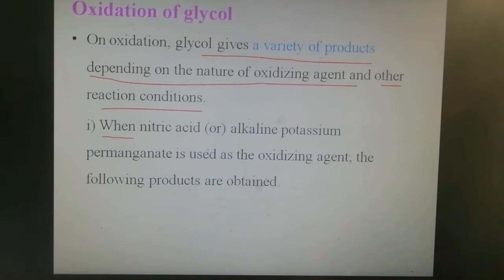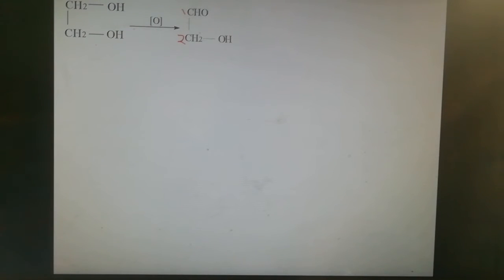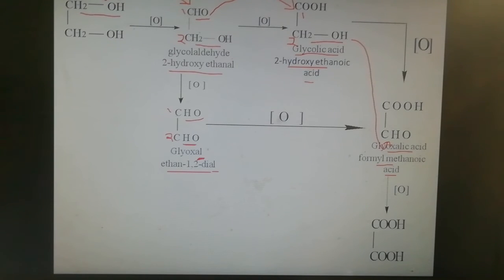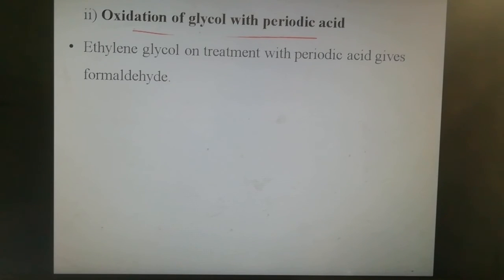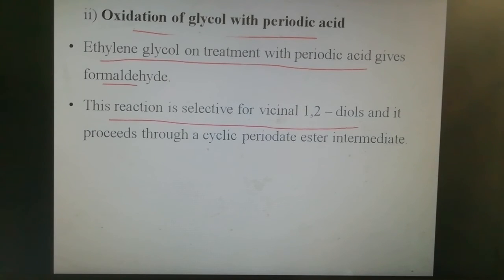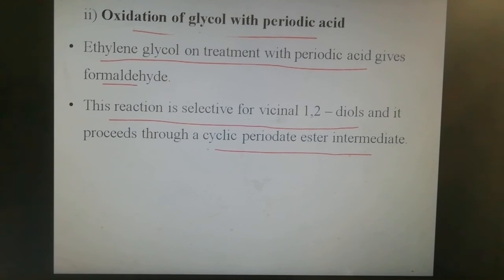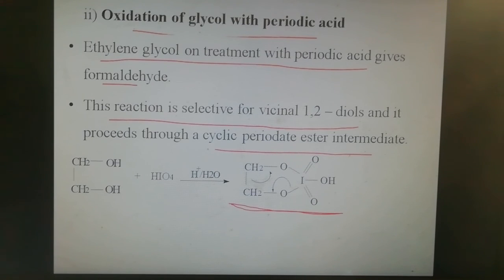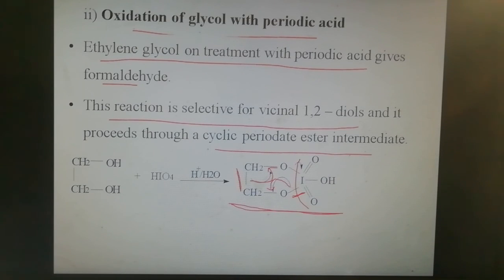Adhiyaman Matric Hr. Sec. School, 12th Chemistry, Lesson-11:Hydroxy Compounds and Ethers, part-16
Oxidation of Glycols